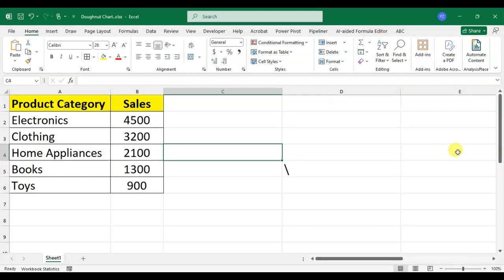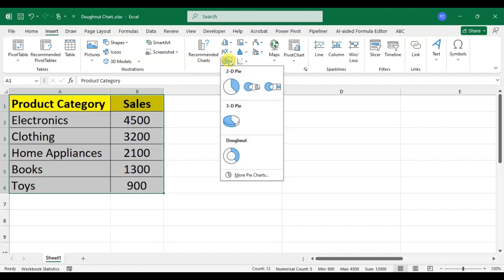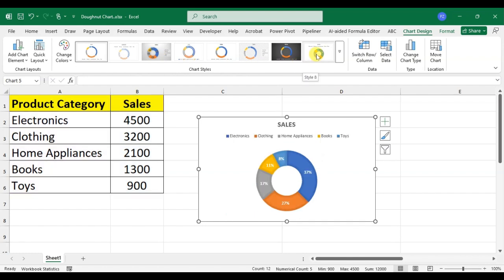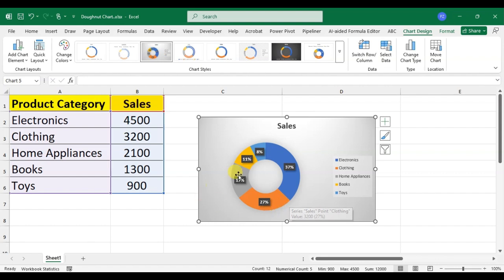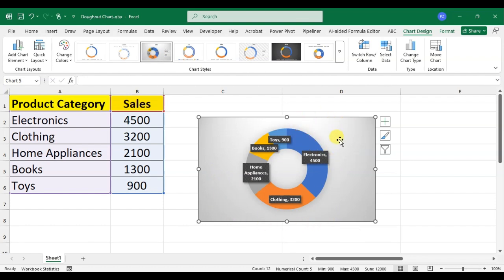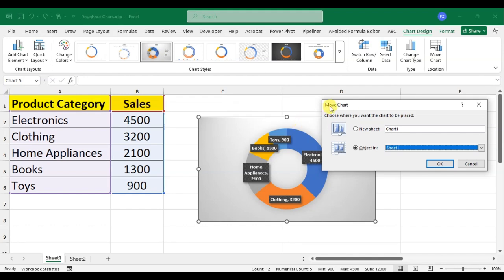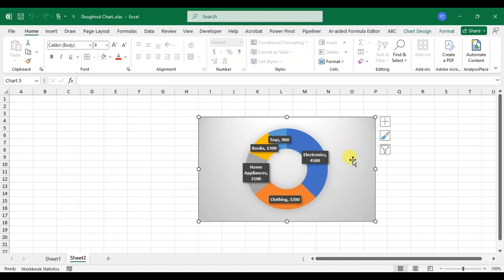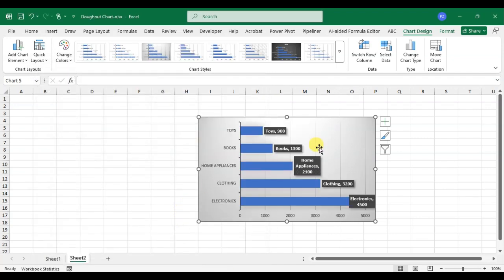How To Make A Doughnut Chart In Excel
hey everyone in this video we learn how to make donut chart in excel, i have product and sales data so first i selected all the data. then go insert tab, in pie chart section I click on donut chart and it got inserted with design and format tab. i change chart style from chart design and move it to another sheet using move chart option.